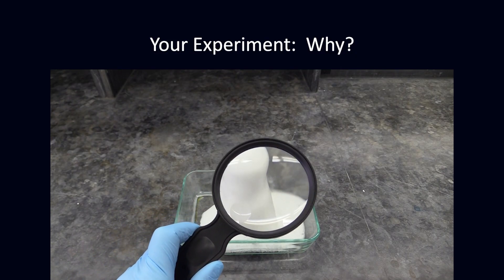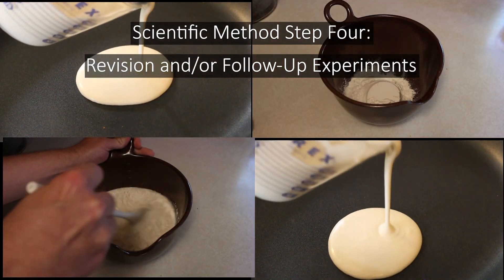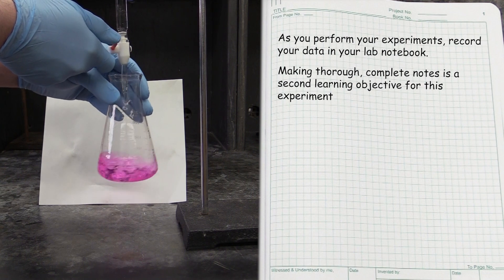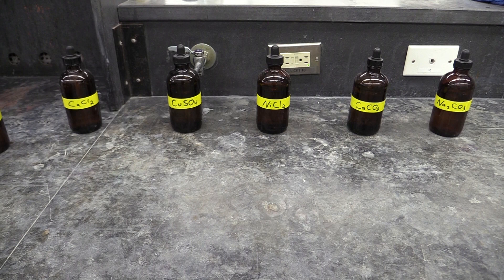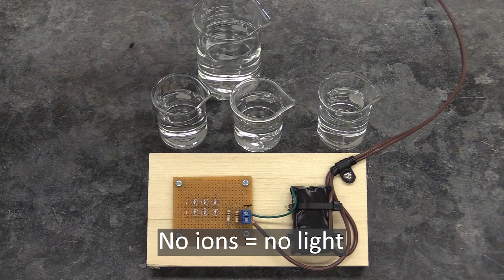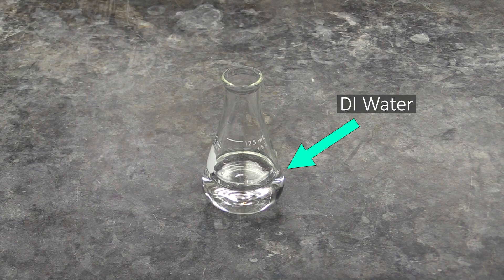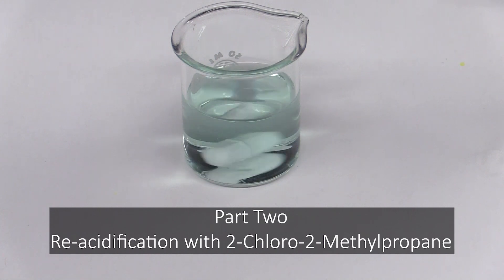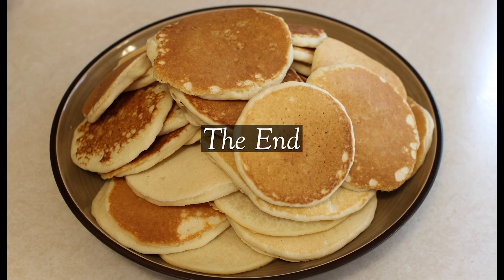Fundamental Lab Skills Pre Lab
This video covers what you'll be doing in the Fundamental Lab Skills Part I (Qualitative) experiment.